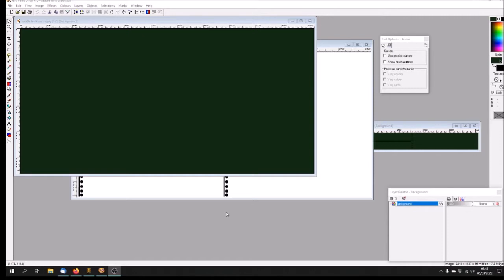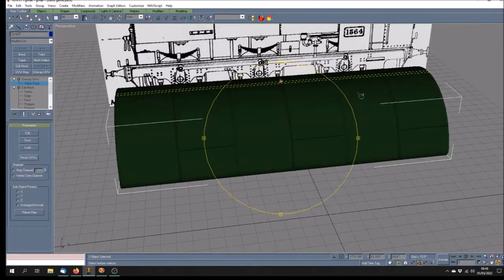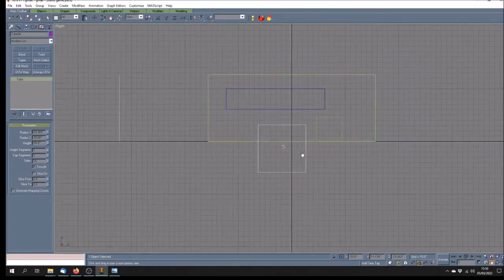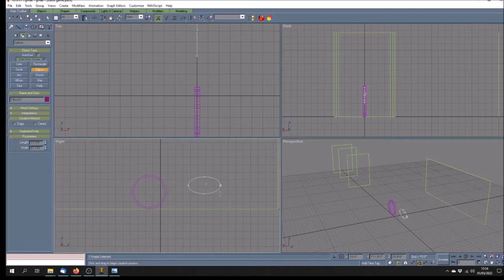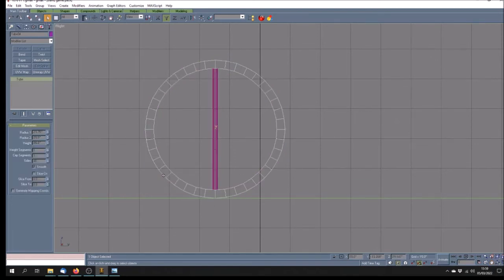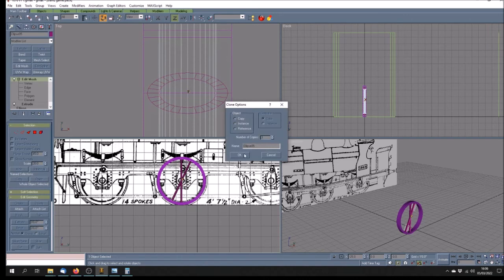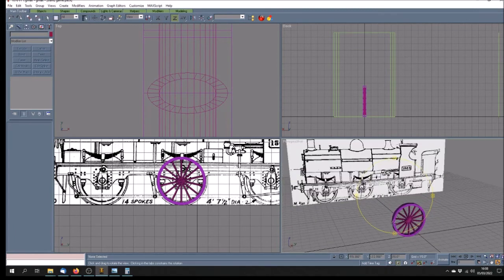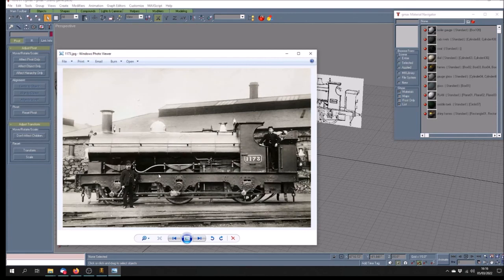Gmax Tutorial making 1076 class for Trainz railsim session 3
Sorting out the saddle tank texture and how it is applied. Then on to making one of the driving wheels.